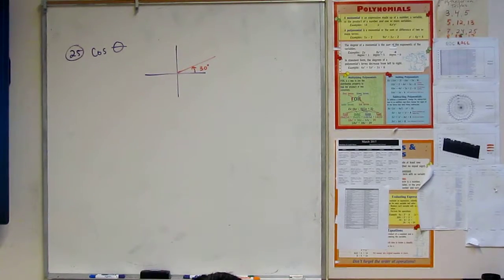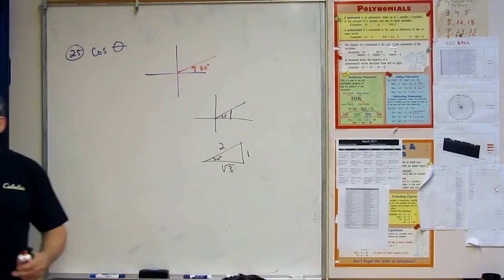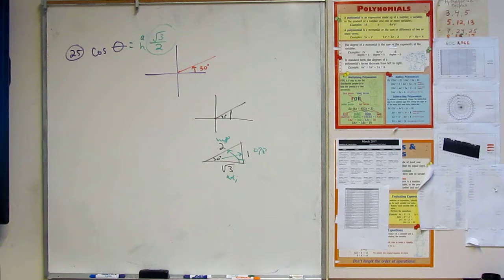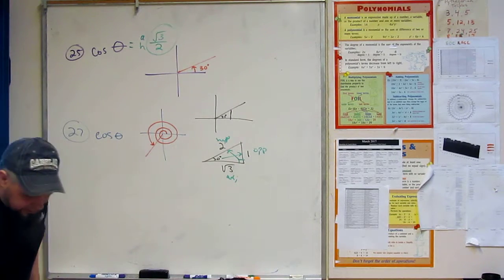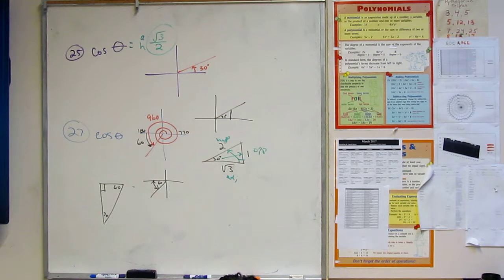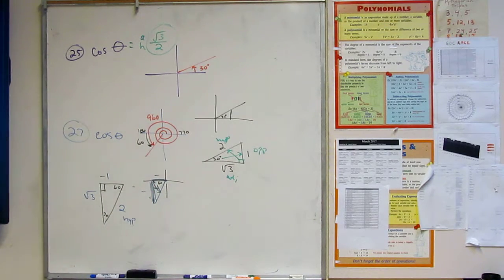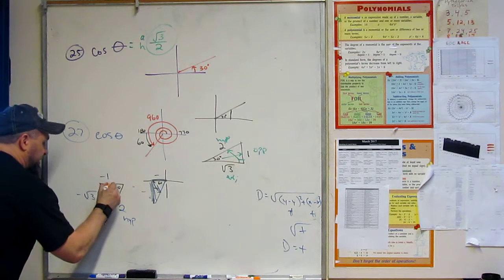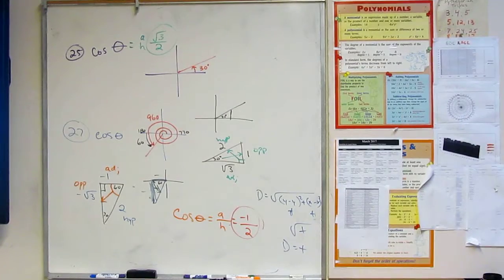MTS ALG2 HW10 WS2 Q25